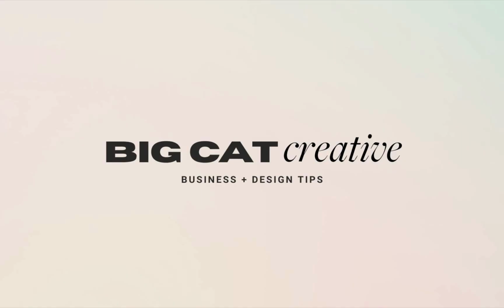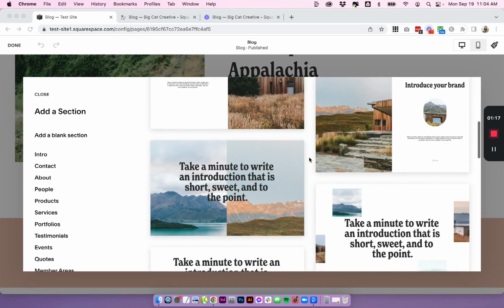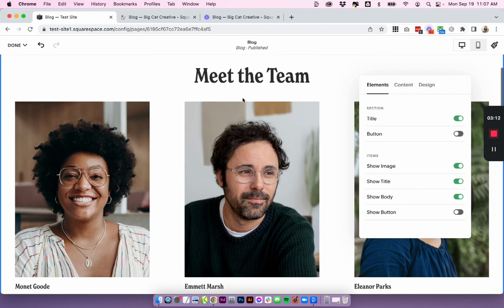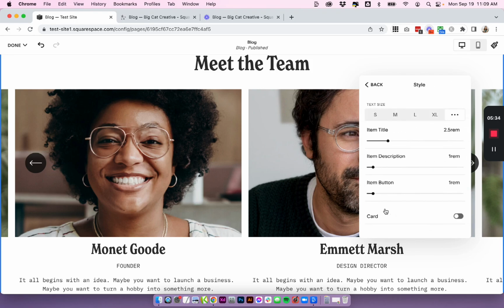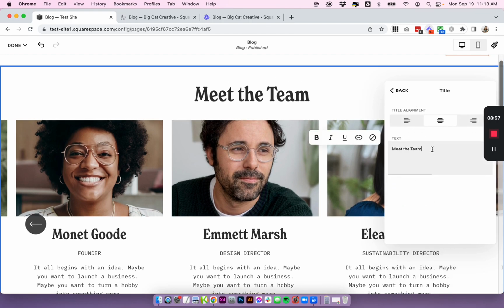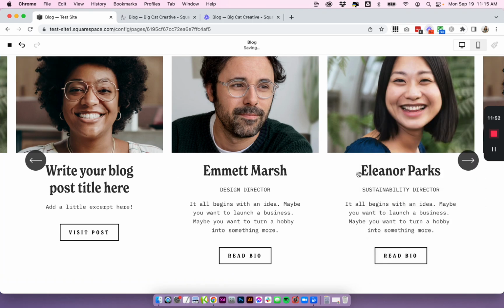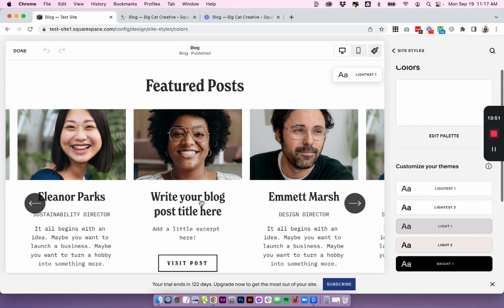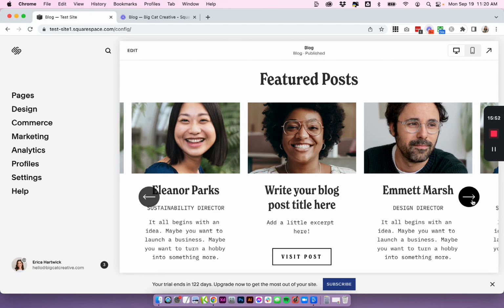FEATURE your TOP Blog Posts in Squarespace 7.1 ⭐️ with a POPULAR POST SLIDER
This week, we're answering one of our most popular requests for tutorials: how to create a "browse our popular blog posts" slider. Just follow our quick step by step guide and make your featured posts stand out using our tried and true List section or Summary Block methods for Squarespace 7.0 and 7.1.

TIMESTAMPS:
00:00 Intro
01:20 Add List Section
03:03 Add Featured Posts
08:53 Copy the Blog Post URL
09:50 Change Colors
11:19 Find Popular Posts using Analytics